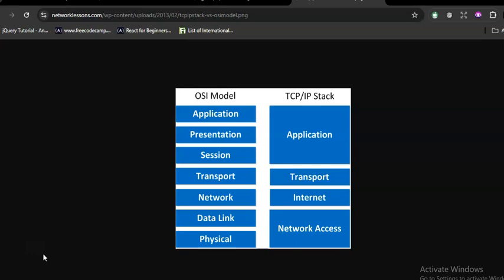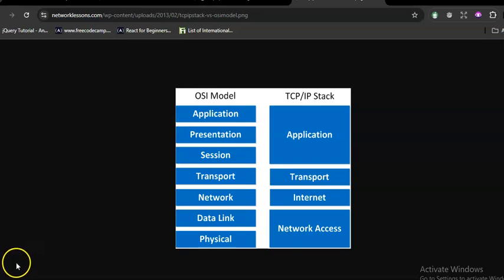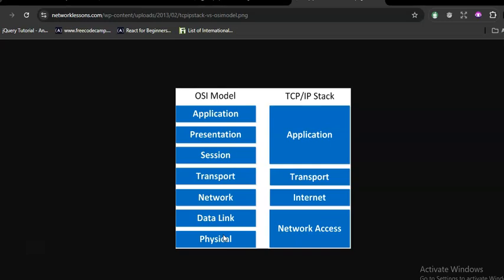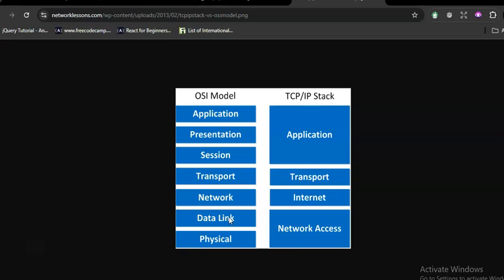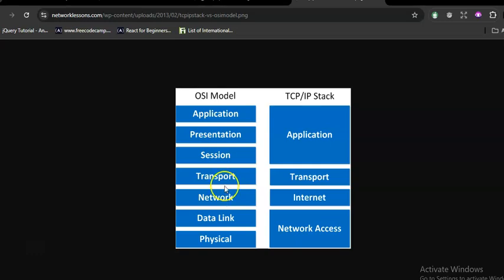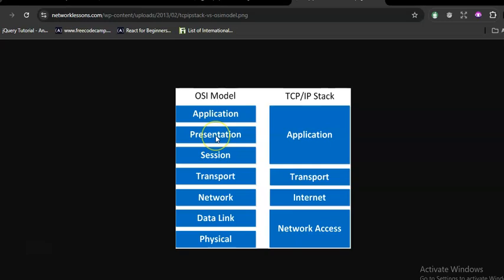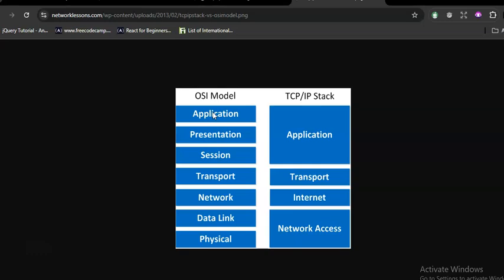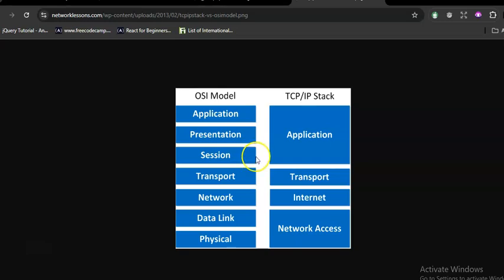Overview of OSI model and TCP/IP stack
Just giving an overview of OSI and TCP/IP